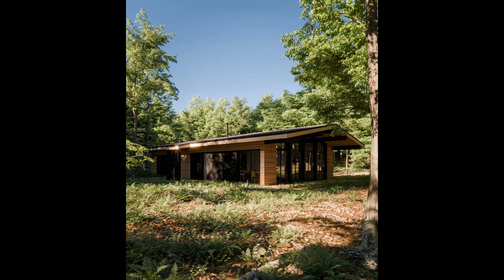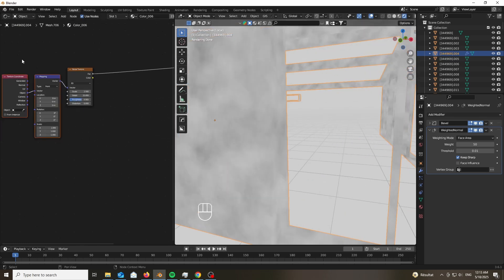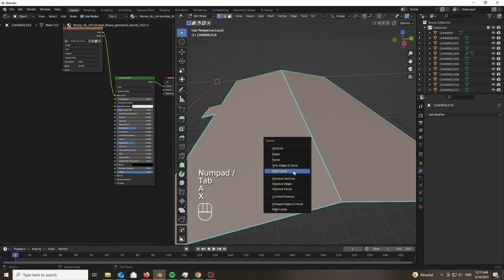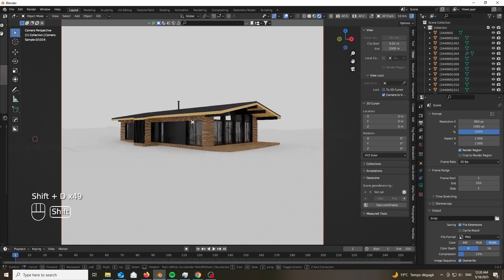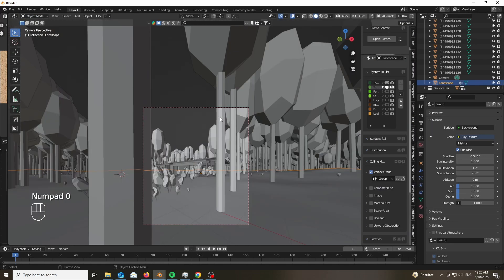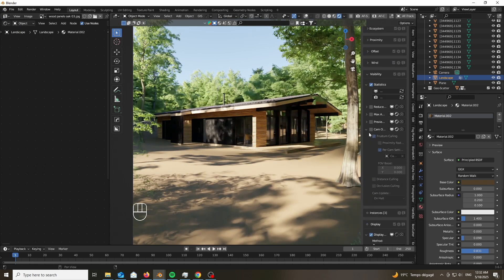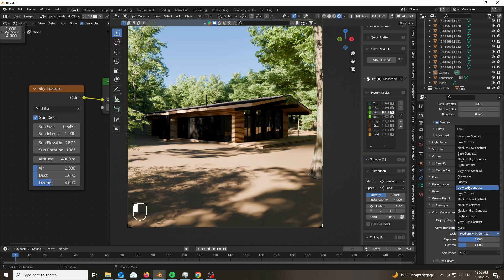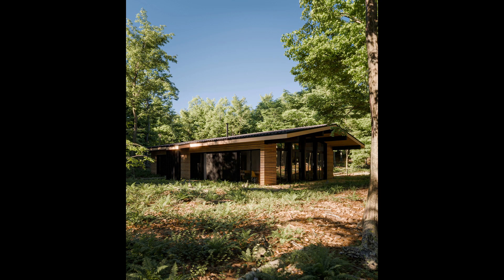Easy Realistic Architecture And Environments In Blender - Beginner tutorial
In this video i'll be showing you a very fast and bullet proof workflow to create quick and easy renders of your architecture inside of blender.
 Resources below :
Resources :
Trees : Botaniq Addon - Evermotion 15th anniversary - Geo scatter
Textures : AmbientCG - Polyhaven
Timecodes :
0:00 - Intro
0:32 - Model breakdown and materials
6:03 - Camera and lighting
8:00 - Environment and scattering
10:00 - Sky setup
14:00 - Final touch